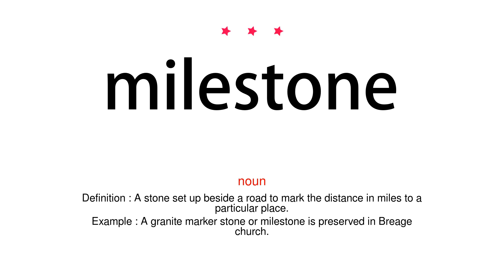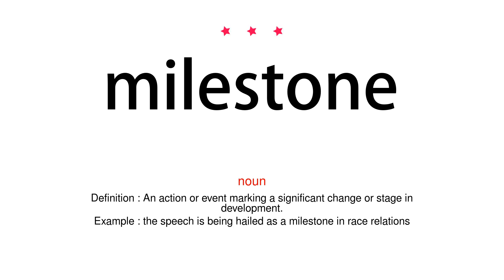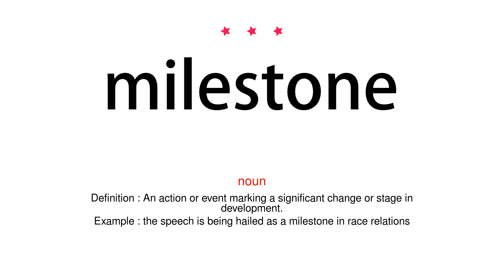How to pronounce milestone - Vocab Today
The pronunciation of the word milestone in Amercian accent is demonstrated in this video. If the word is from another language, such as brand name, it will be pronounced in its original language. Based on the word frequency, this is of 3 stars difficulty.

The word milestone has the following meanings:
1. (noun)
Definition : A stone set up beside a road to mark the distance in miles to a particular place.
Example : A granite marker stone or milestone is preserved in Breage church.
2. (noun)
Definition : An action or event marking a significant change or stage in development.
Example : the speech is being hailed as a milestone in race relations